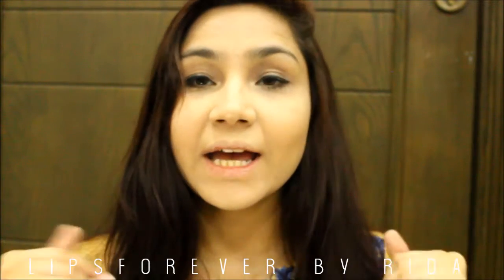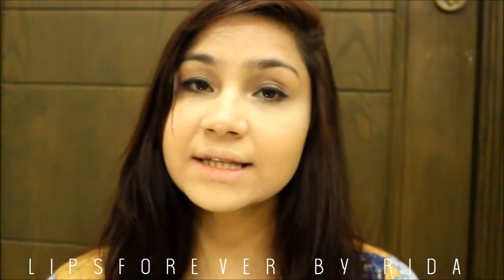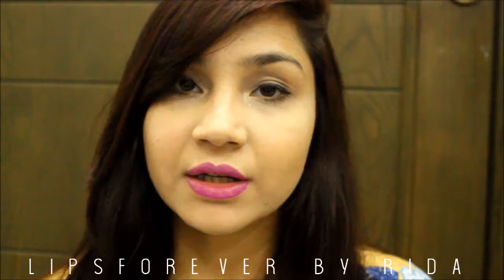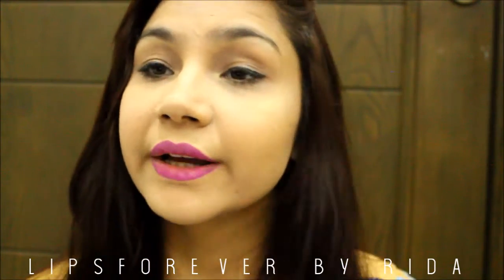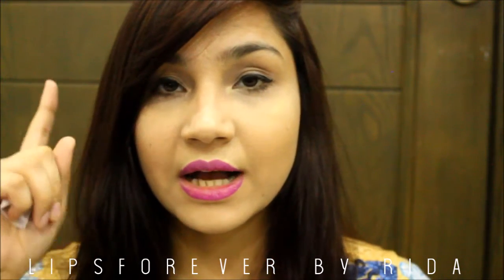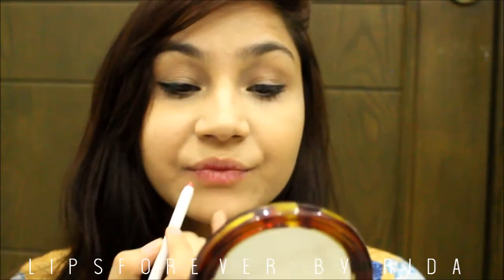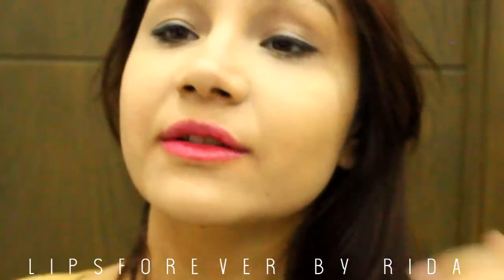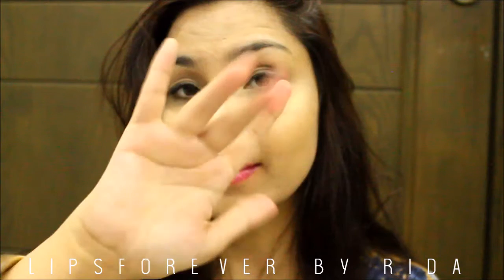MY NEW LIPSTICKS SHOPPING | LIPSFOREVER BY RIDA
My Videos